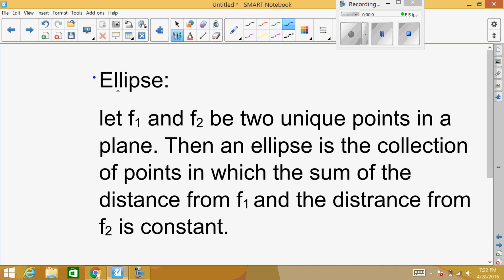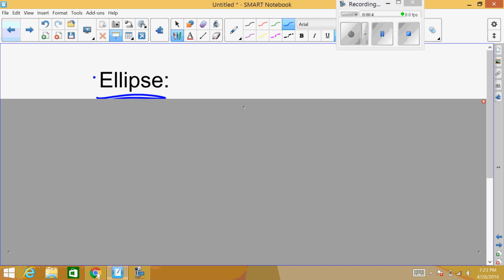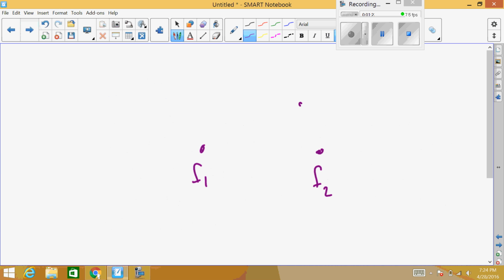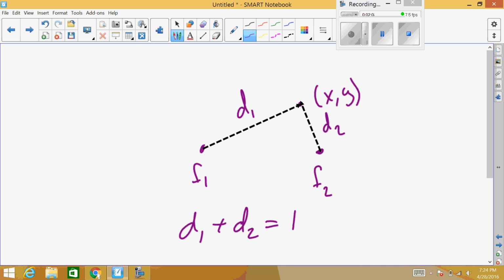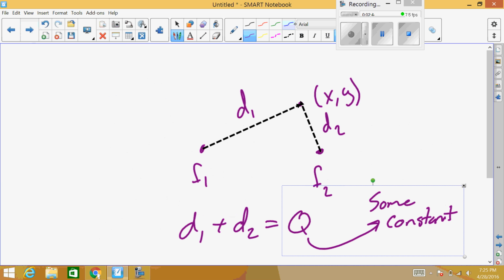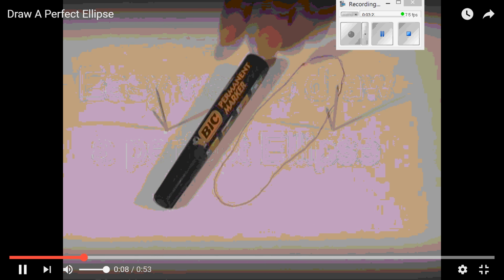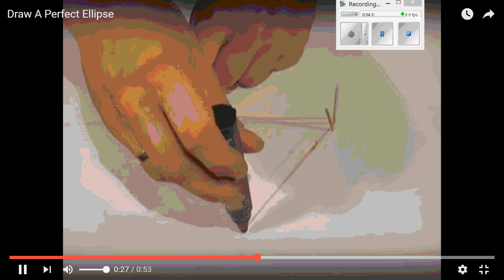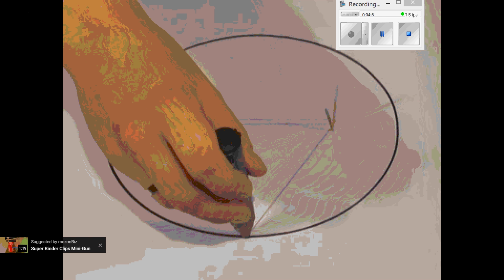Definition of an ellipse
Credit to Mezon.biz and their video on drawing an ellipse. The original video can be found here: